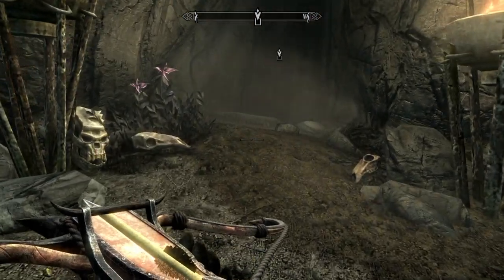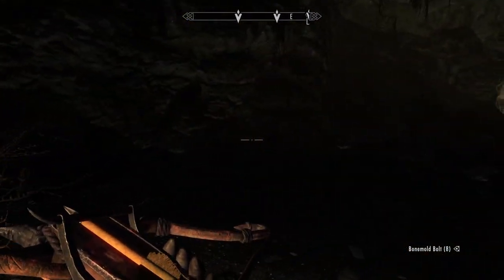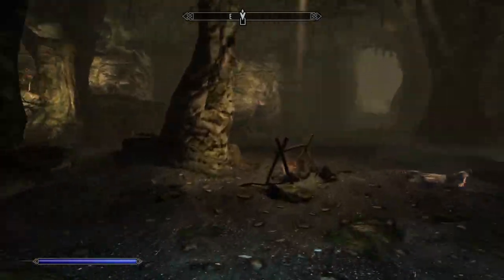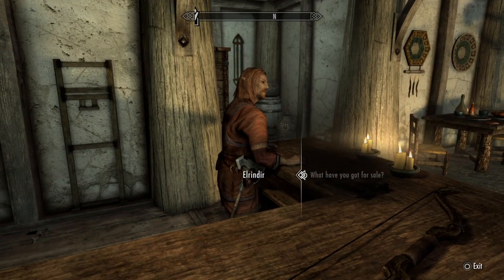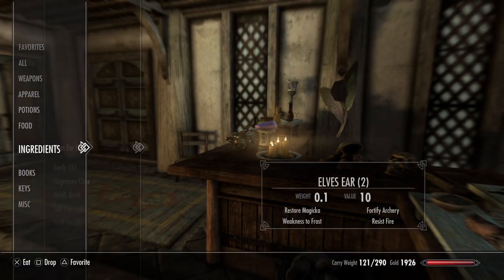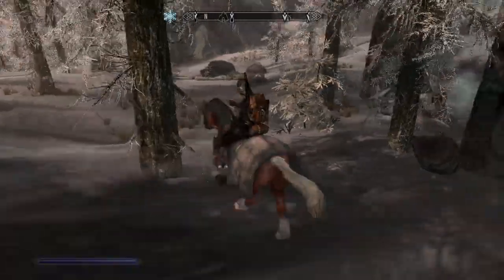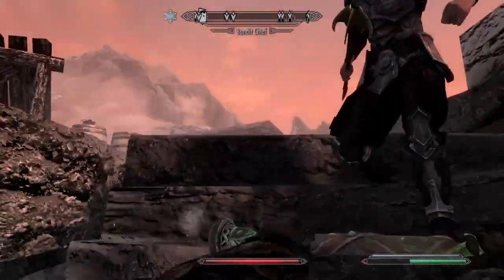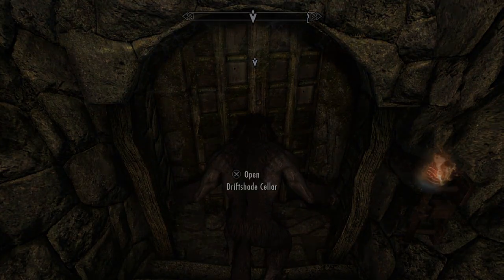Skyrim Survival PS4 Playthrough Part 72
In this episode we are playing Skyrim.